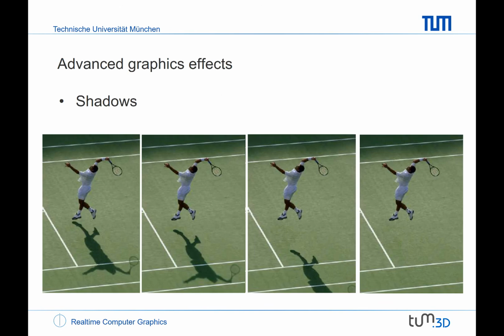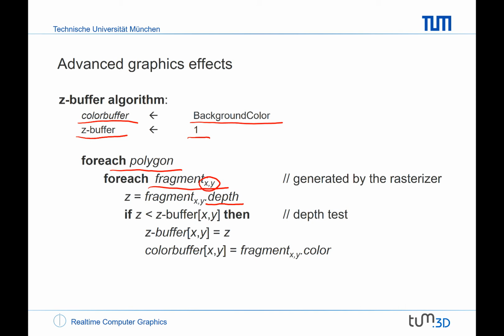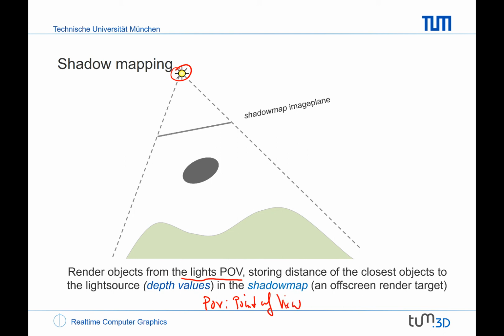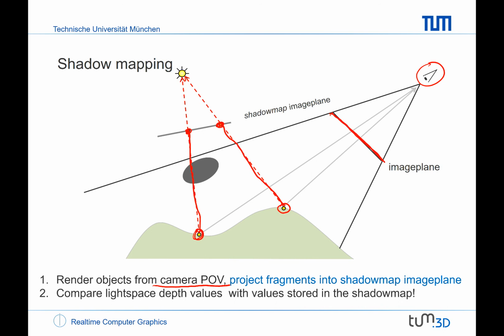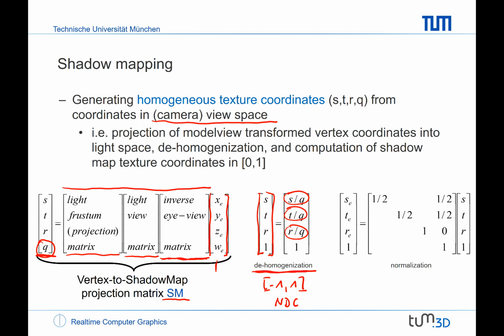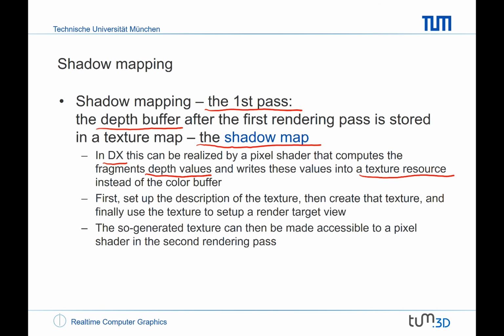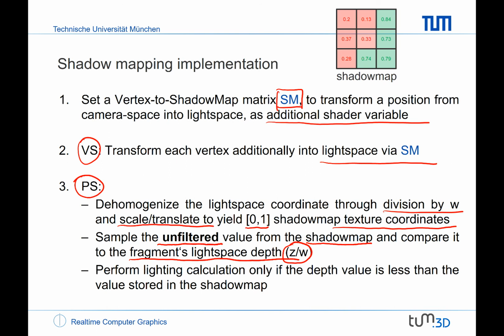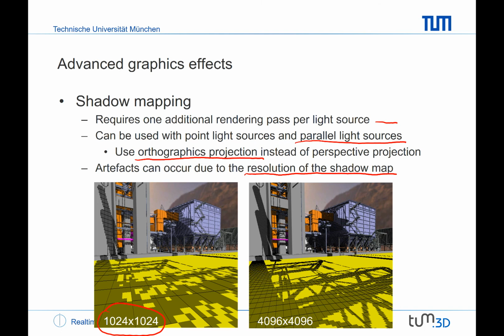ECG VL 31